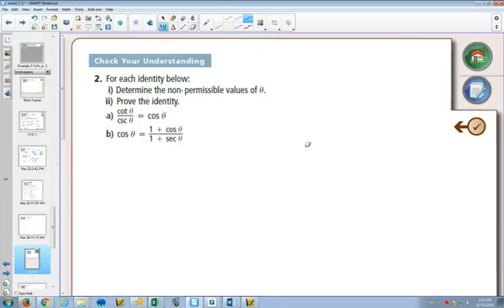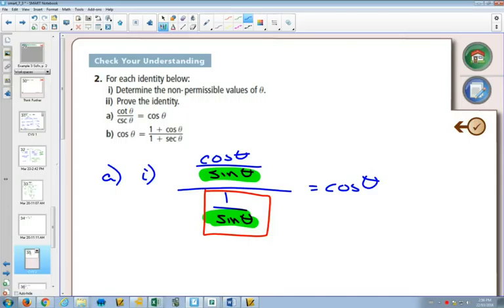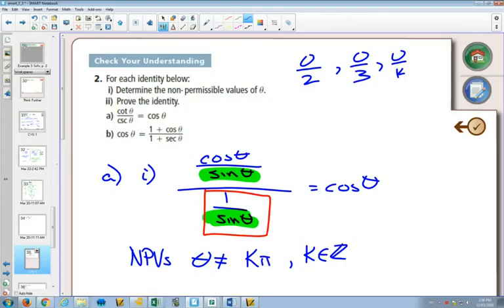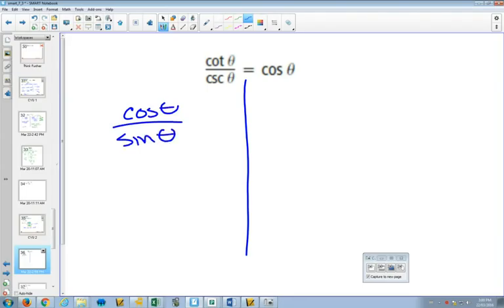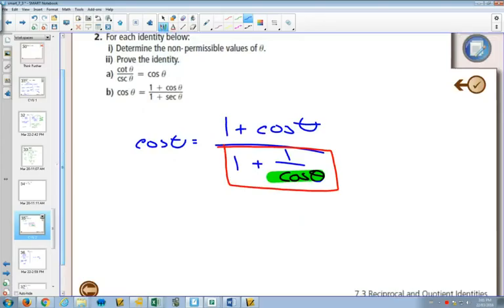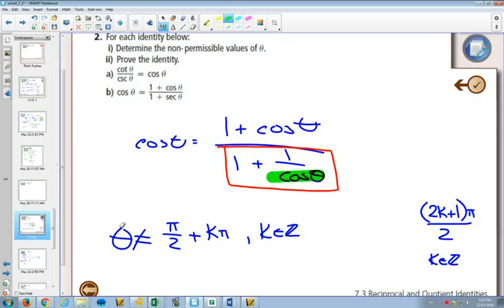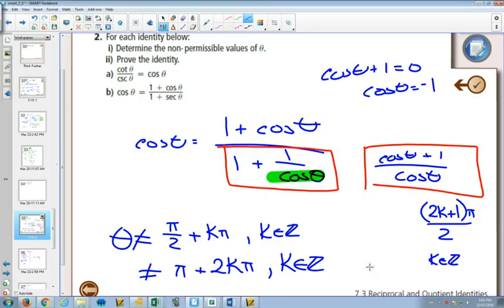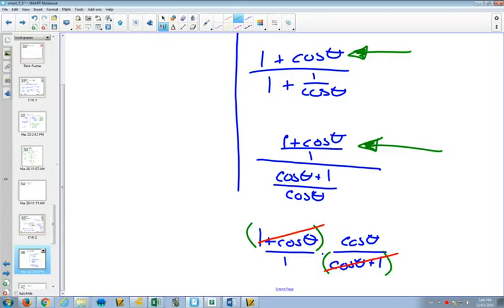40IB 7 3 Example 2